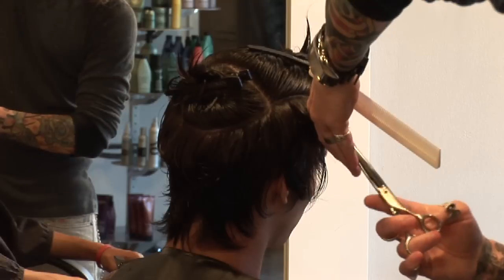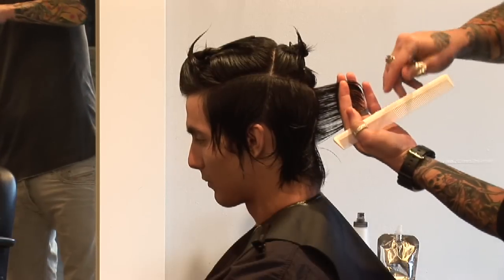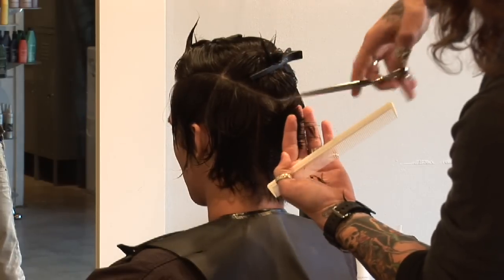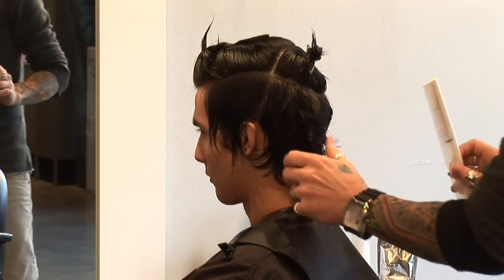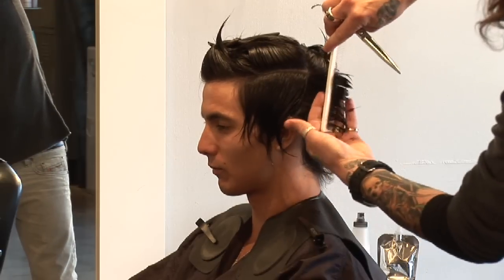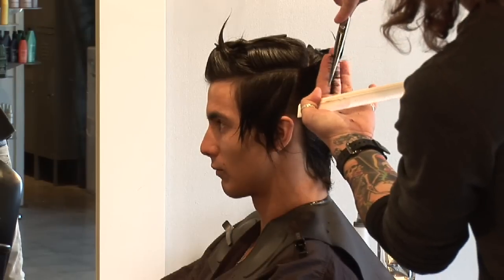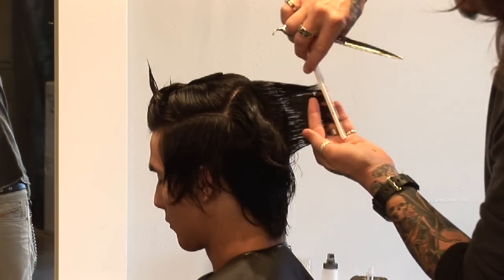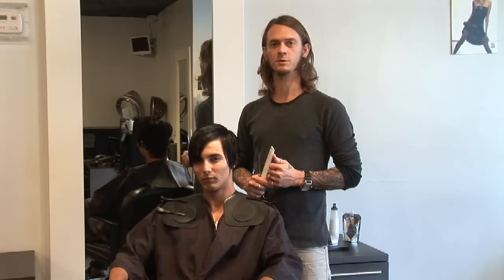Hair Care Advice for Men : Instructions for Cutting Men's Hair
Cutting men's hair requires a few specific techniques that would not come into play while cutting the hair of a woman. Get instructions for cutting men's hair with help from a platform artist and educator in this free video clip.

Bio: Scott Bentley is the owner and creative director of Bentley Salon in South Tampa. Bentley has traveled nationally and internationally as a platform artist and educator.

Series Description: Men's hair can be styled and cut in a number of different ways, depending on the situation. Get hair care advice for men with help from a platform artist and educator in this free video series.